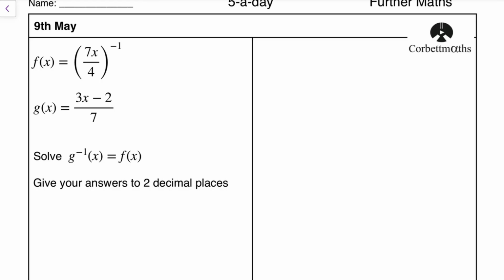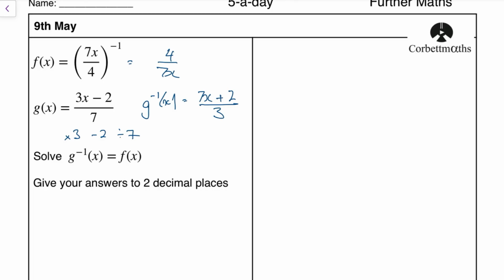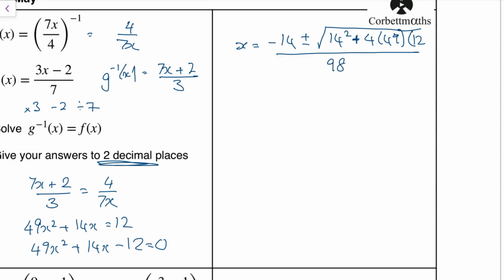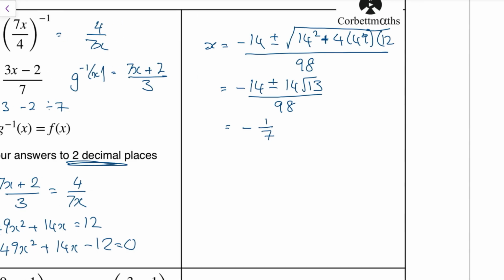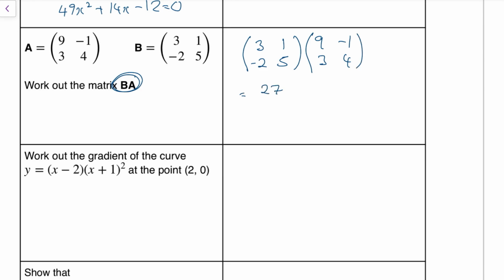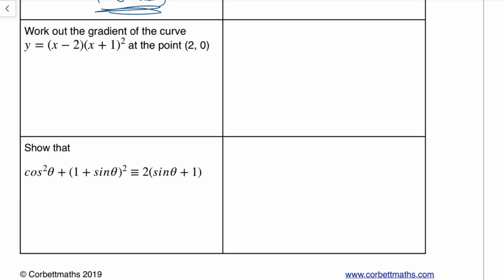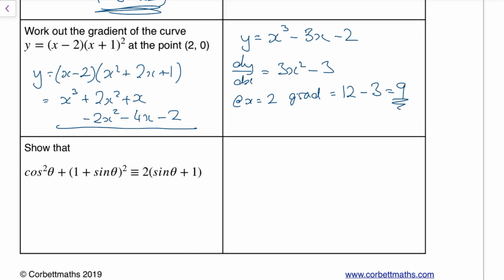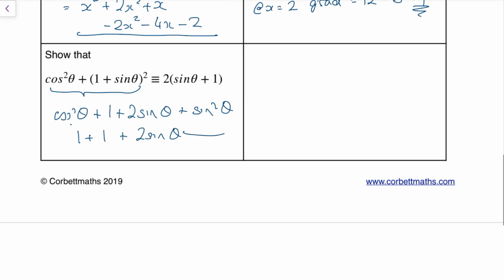GCSE Further Maths - 5-a-day - 9th May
I'm at risk of saying 'another good day of questions' every day but they really are. The first question may confuse some and the the third question is not as bad as it looks.